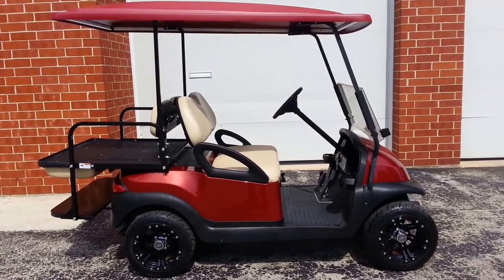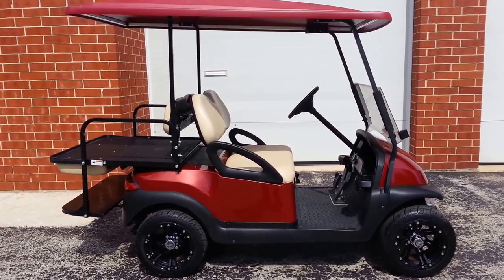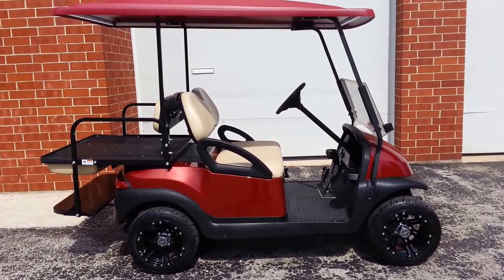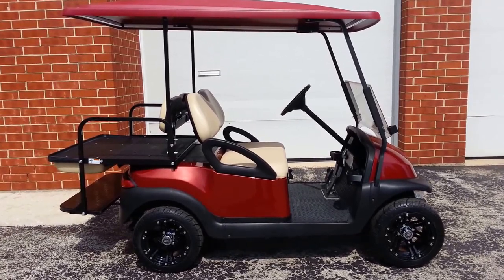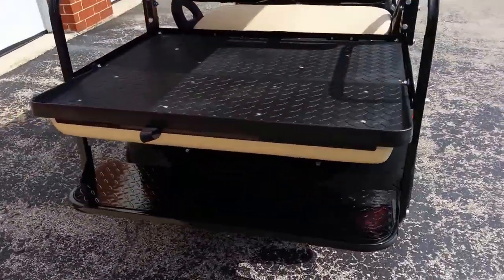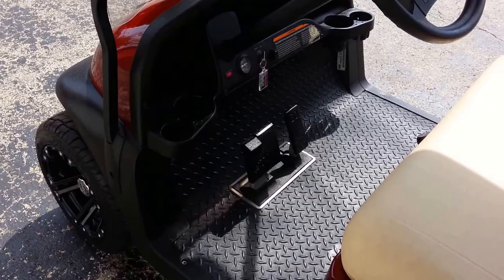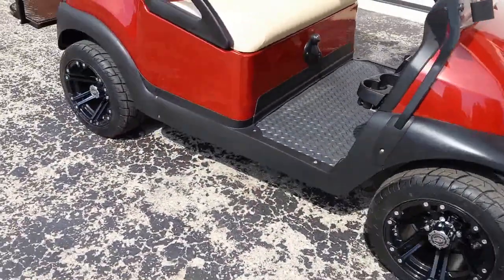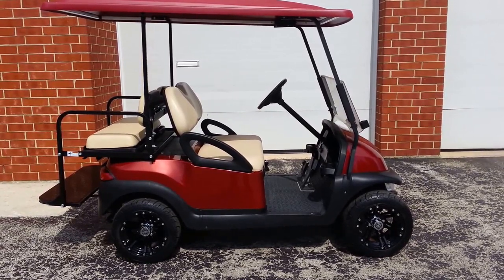Burgundy Metallic GAS Club Car Golf Cart, Custom Rims & Color Matched Extended Top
It's gas, and it has a BRAND NEW Burgundy Metallic custom body. Looks like your everyday Club Car Precedent but take a close look. New to market are these custom replacement bodies (available in 17 colors) You really need see this in person to appreciate the color. THE COLOR IS MOLDED INTO THE BODY, IT'S NOT PAINTED! Kinda like a bass boat. Scratch it, and it's the same color throughout.

If you look a little closer, you'll notice that the rear fenders are contoured unlike the factory bodies. Look at one next to a factory body and you'll see the difference. It's a minor thing, but these bodies look better than the originals. The black extended top is also black throughout like the body. THE BLACK COLOR IS MOLDED INTO THE TOP, IT'S NOT PAINTED. Notice how this manufacturer was smart and put the framework on the inside of the top instead of the outside so when you see the cart, you're not looking at that ugly metal rim surrounding the top. This top also has tracks built into the frame so that you can add an enclosure later as well as a valance.

The front seat bottom has a new cover.

There's countless factories in China pumping out flip seats but this flip seat has an advantage to most of it's counterparts. The company that makes our seats now uses a heavy duty plastic seat platform which is much lighter than the steel versions from China. The section that folds has rounded plastic edges as opposed to the sharp metal edges found on other manufactures' seats. The backs of the seats are also made of plastic so there's no more worry about wood rotting!

The rims are 12 inch customs with new low profile tires. We've added a 1 inch front lift kit to accommodate the 12's!

Lights? We've added headlights and taillights with an upgrade-able wiring harness. So if you need turn signals, brake lights, 4 way flashers and an electric horn, we can add them now, later or never but at least you have the option.

Back to the cart itself. It's gas and it has the 11HP KAWASAKI ENGINE! We've changed the air filter, fuel filter, spark plug, oil filter and oil. All you need to do is get on and enjoy it! Notice the rare factory fuel gauge which is a nice added feature. The cart came in with a windshield so we left it on. It's not the best, but it didn't add to the cost so what the heck, we left it on.